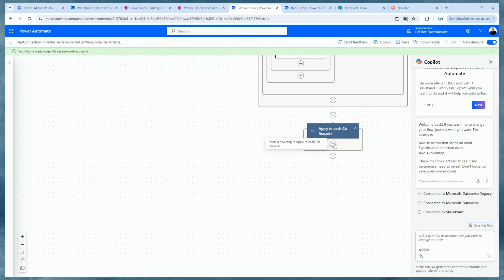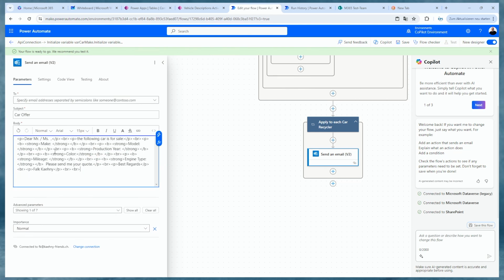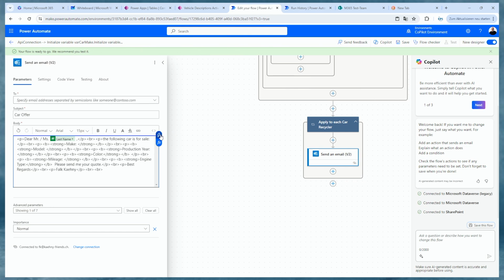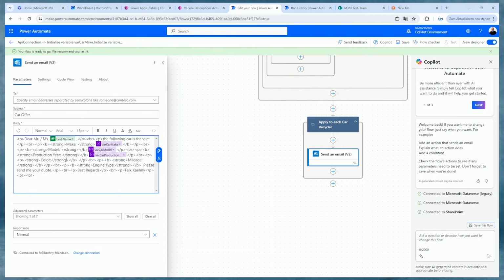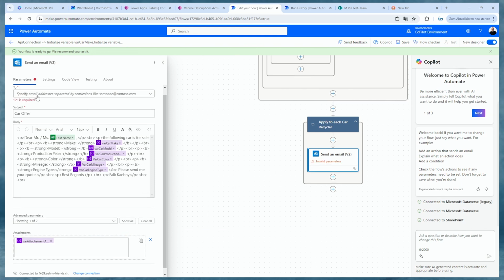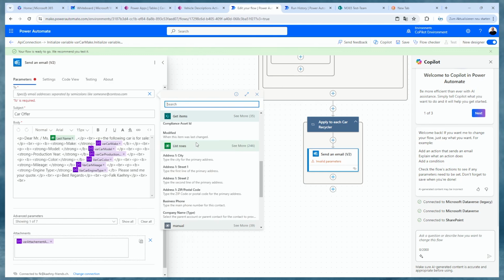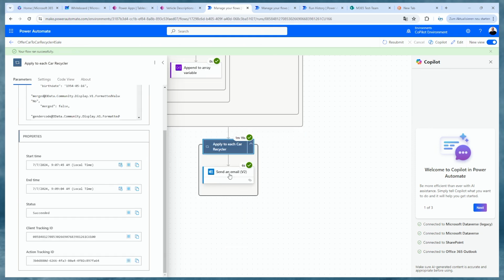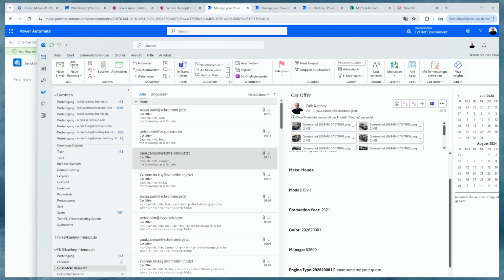You Won't Believe How Easy Power Automate Makes Outlook Emails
In this video, I demonstrate how to create an Outlook email message in Power Automate, filled with dynamic content from variables and actions.

Watch as I walk through the process of attaching files from a SharePoint list to streamline your automated email workflows.

Ideal for anyone looking to enhance their Power Platform skills with automated messaging solutions!